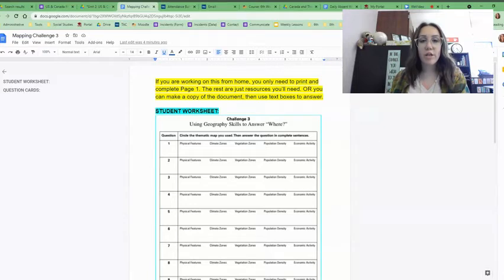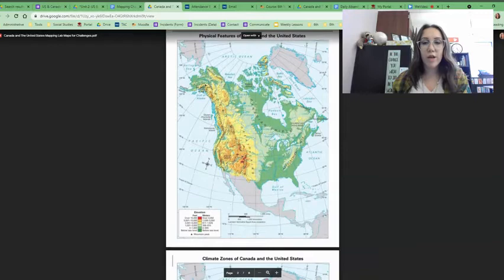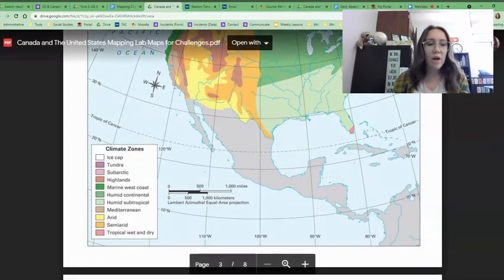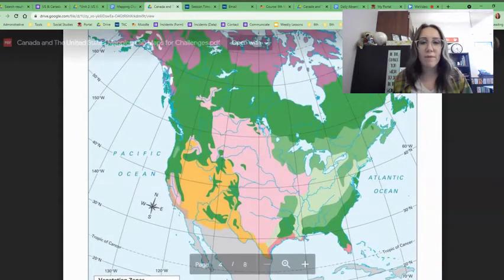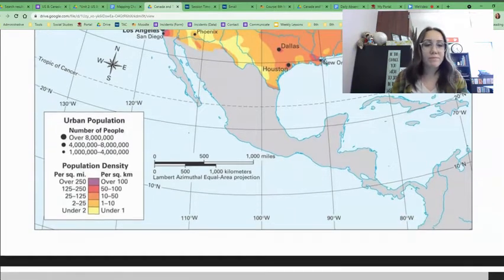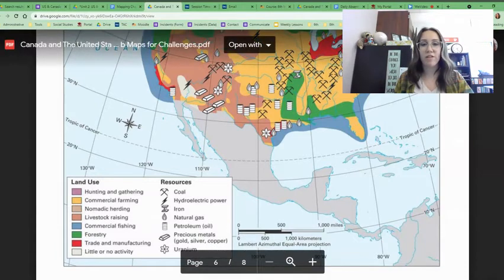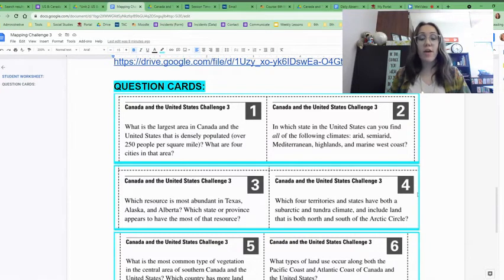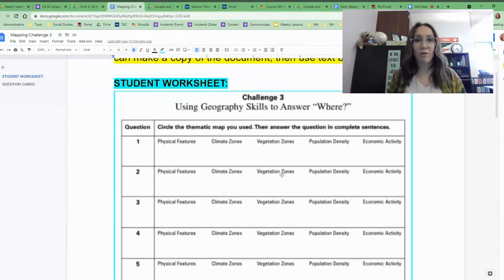Mapping Challenge 3